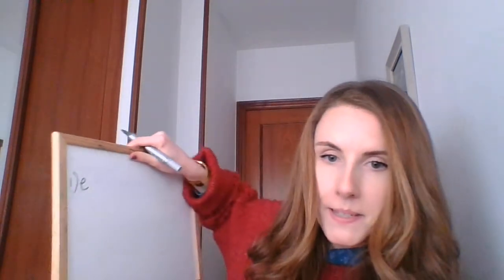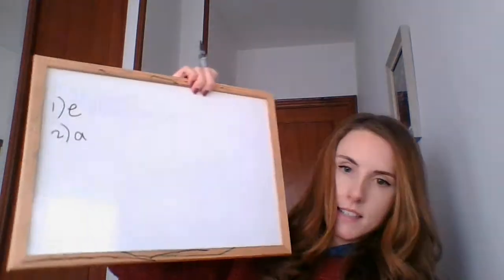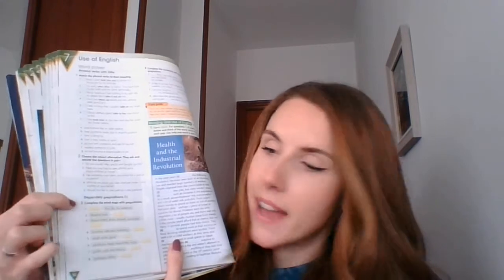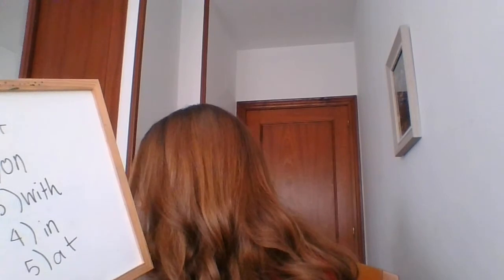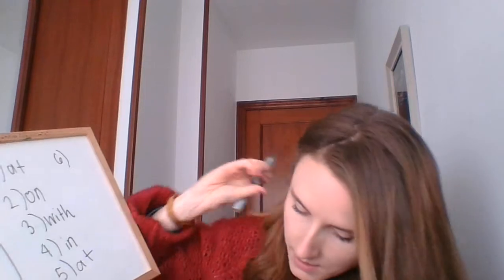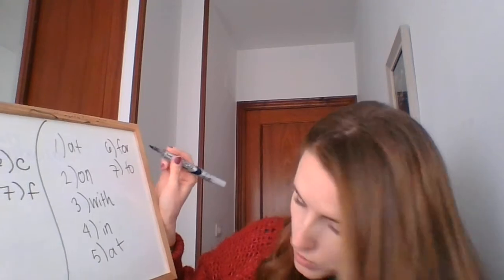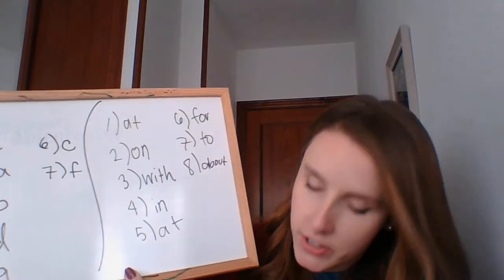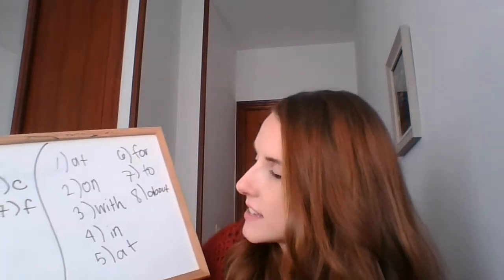MAGGIE_WEEK3_THURSDAY_VENTURE_PAGE 82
Maggie's Venture B2 class: Thursday, April 2nd, 2020